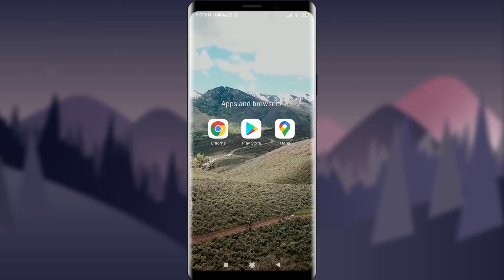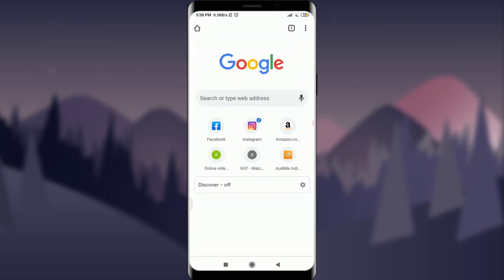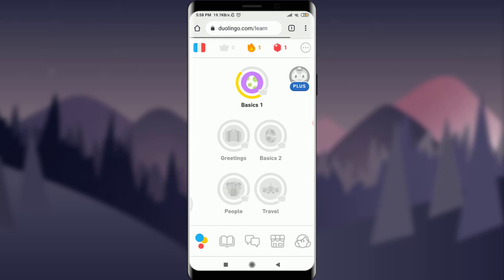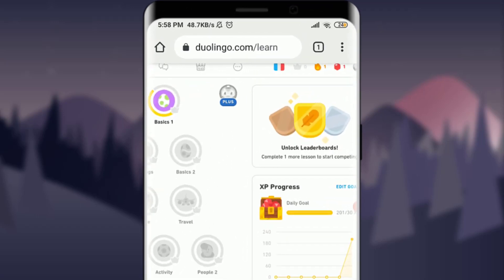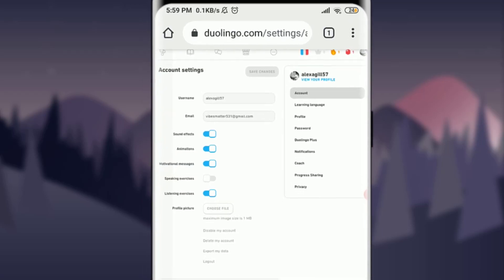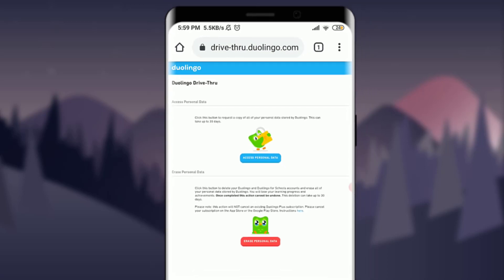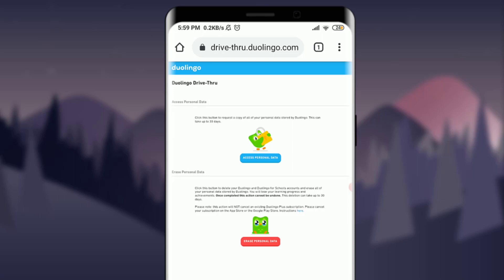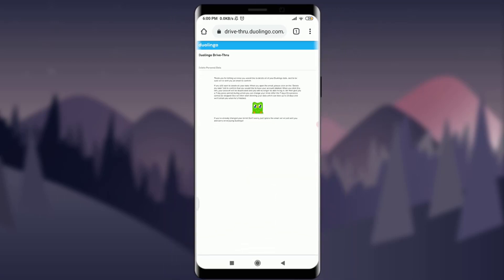Delete Duolingo Account | Erase Account on Duolingo Mobile 2021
In this video I will guide you in step by step process to delete your duolingo account from mobile device.